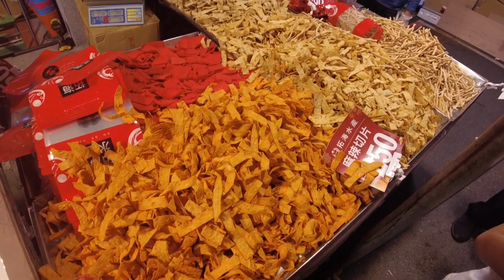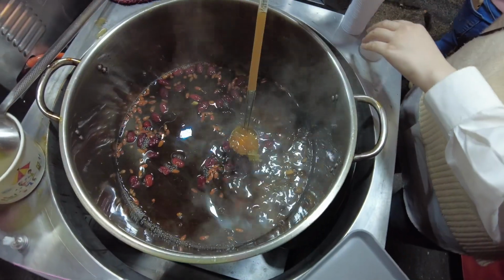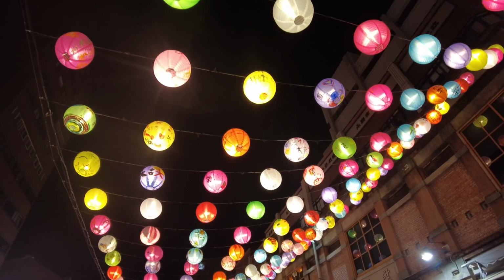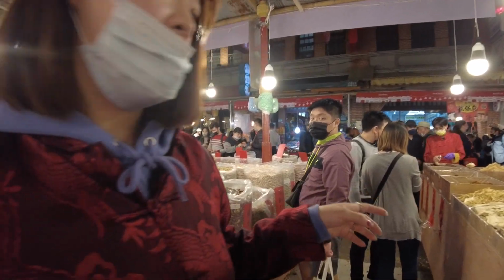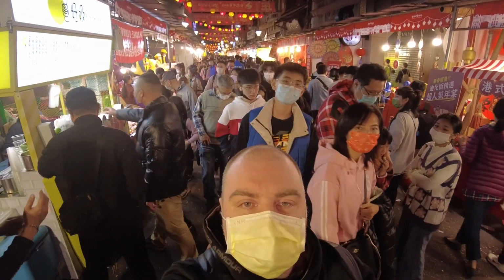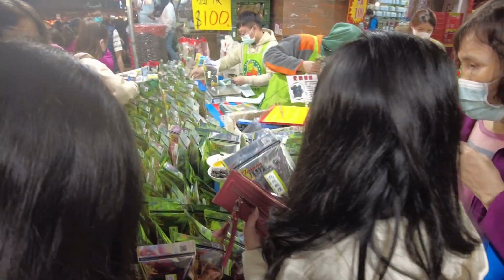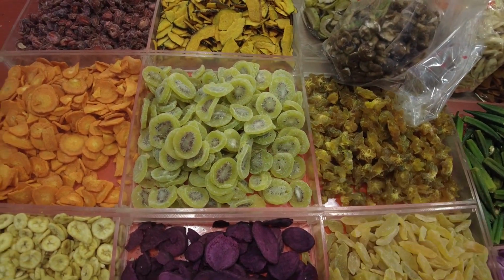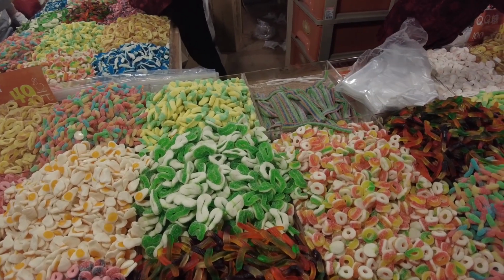Tasting My Way Through the Chinese New Year Market 吃遍迪化街年貨大街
I went to check out this year's Chinese New Year Market at Dihua Street in Taipei. While there, I proceeded to taste my way through the market, trying as much as I could. If I knew what it was or not!